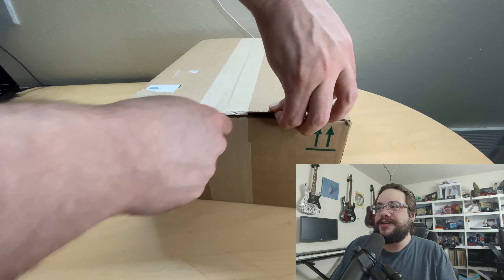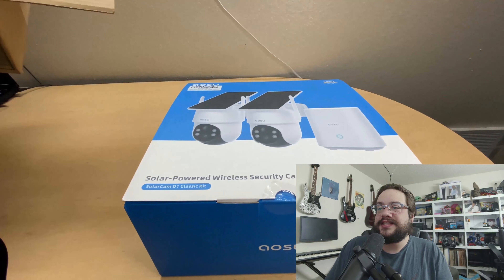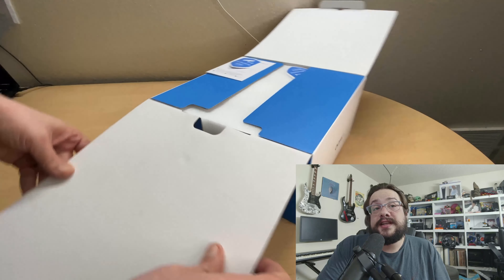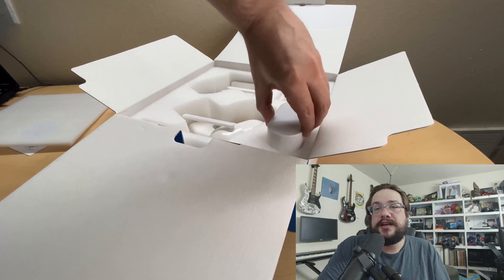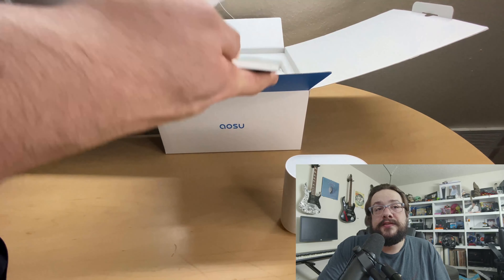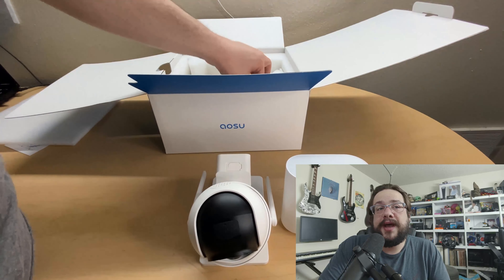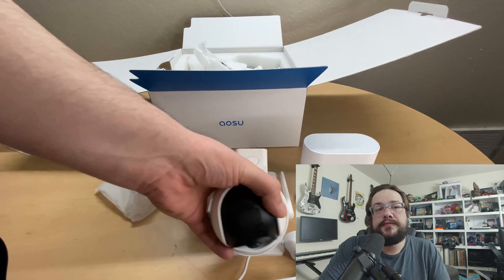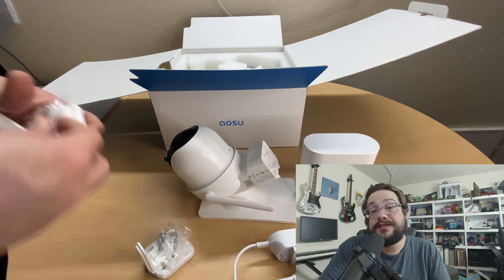Unboxing the aosu SolarCam D1 Classic (C9C-2H) Home Security System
aosu C9C-2H